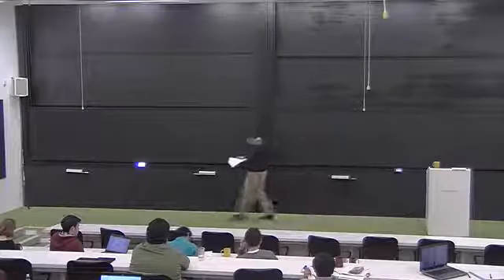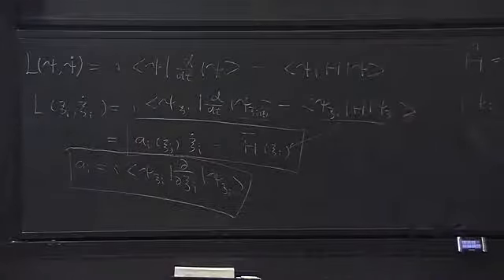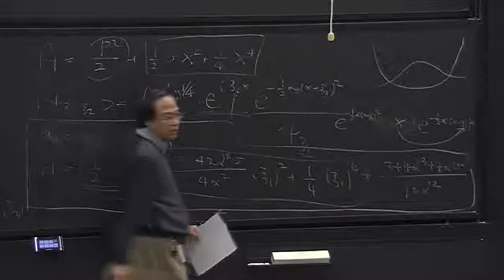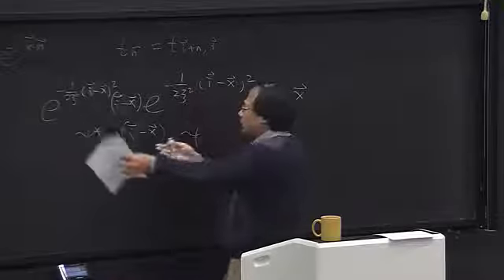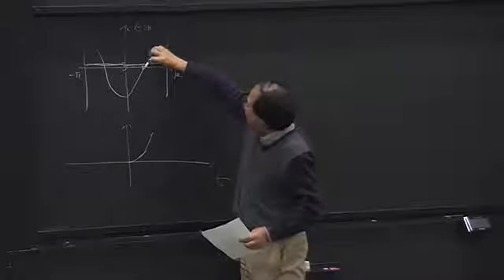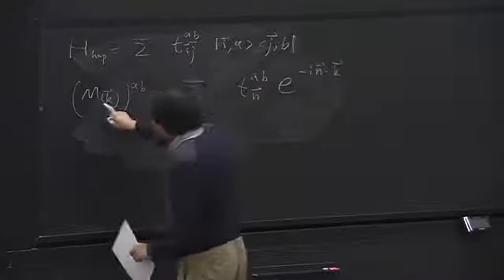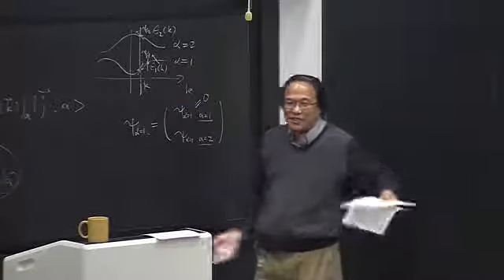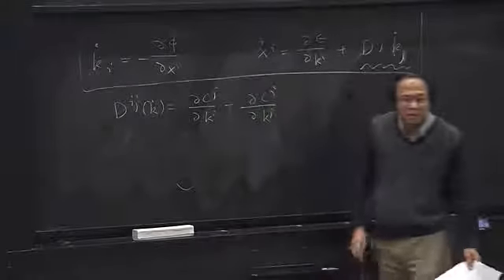Condensed Matter Physics PIRSA | Lecture 8